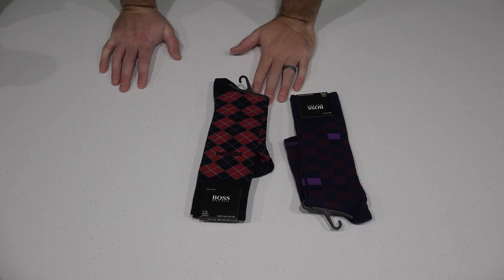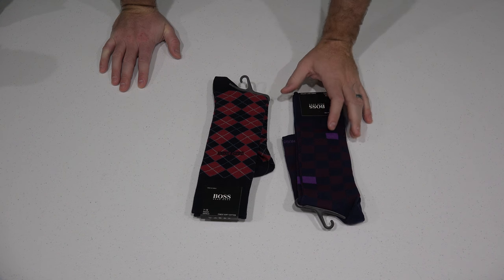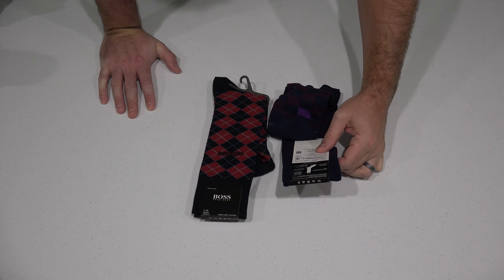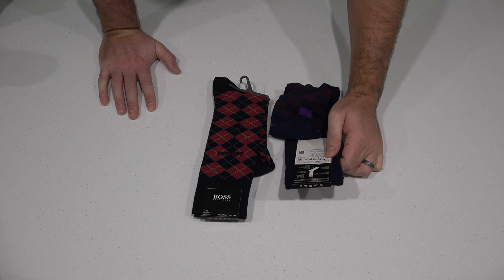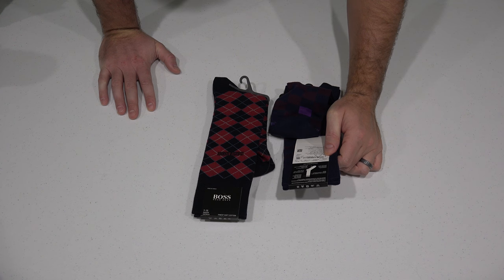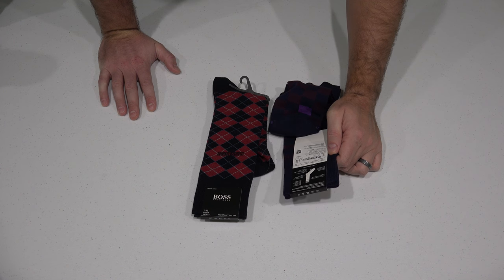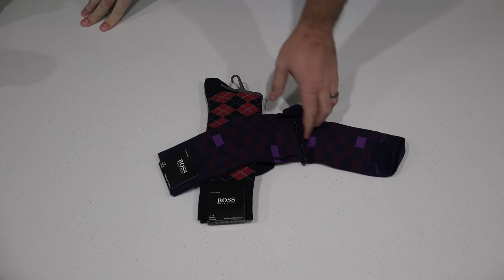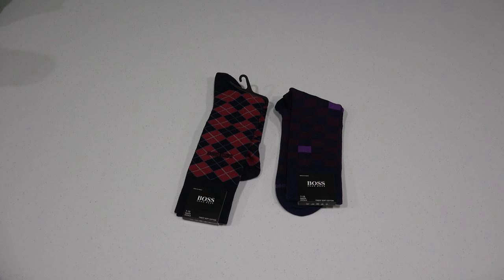Hugo Boss Socks Review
These are great men's dress socks from Hugo Boss.  Filmed in 4K UltraHD with Sony FDR-AX100 camcorder.  Intro portion filmed with GoPro HERO4 Black camera.